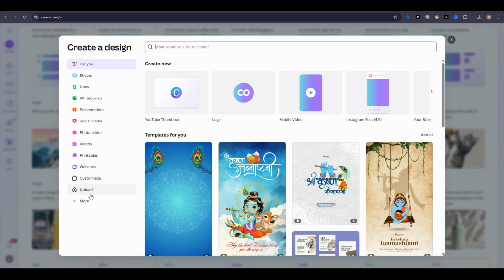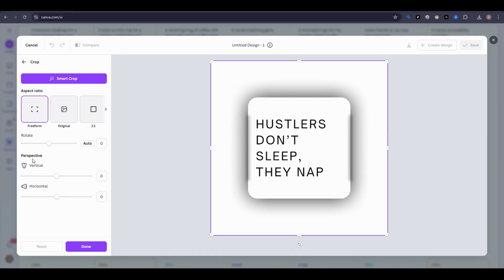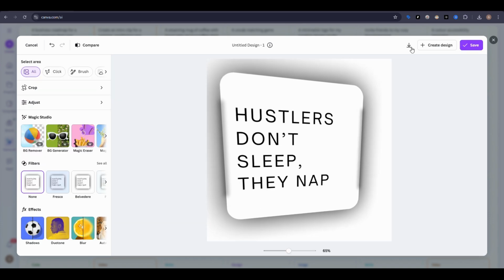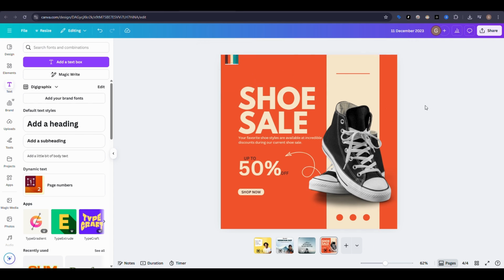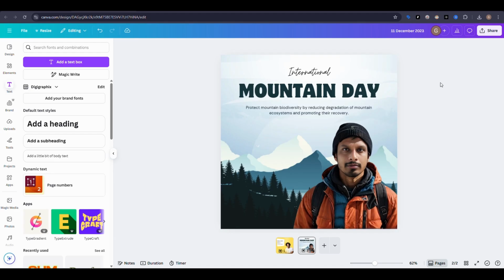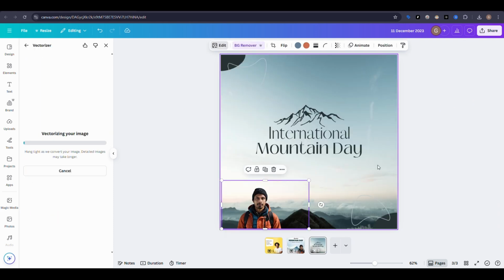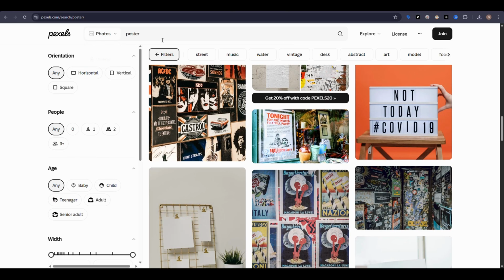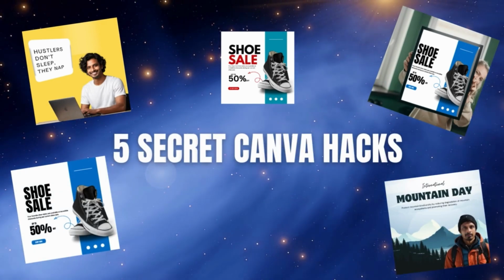Canva's HIDDEN Features You Don't Want to Miss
Perfect for small and medium graphic designers who want to unlock hidden Canva features and boost their design workflow.

In this Canva tutorial, I’ll show you how to use Perspective Correction, Color Palette, Apply Color to Page, Vectorizer, and Mockup Photo to create professional designs faster and smarter.

Whether you’re learning how to use Canva, exploring Canva tips and shortcuts, or looking for hidden Canva secrets, this video will help you level up your graphic design skills with practical tools, productivity hacks, and online design strategies.

If you’re searching for a complete Canva tutorial for beginners, want to learn Canva like a pro, or explore Canva templates for your projects, this guide is the perfect starting point to transform your designs and maximize your creative potential.

⏳Time Stamp:
0:00 – 0:10 Intro
0:11 – 0:59 Perspective Correction
1:00 – 1:32 Color Palette
1:33 – 2:16 Apply color to Page
2:17 – 3:10 Vectorizer
3:11 – 4:10 Mockup Photo

🎯 What you’ll learn in this video:

Easy-to-use Canva hacks that most people don’t know

Hidden features that make designing quicker

Tricks to get the most out of Canva templates

How to use Canva like a pro (even as a beginner!)

👉 If you’re new to graphic design or want to improve your online design skills, this Canva course-style video is for you.

Unlock Canva’s hidden features! In this Canva tutorial for beginners, I reveal 5 Canva secrets that will transform your designs. Want Canva Pro for free? Watch till the end for bonus hacks!

💡 Don’t miss Part-2 for more hidden Canva secrets!